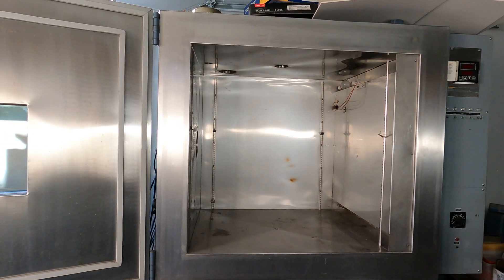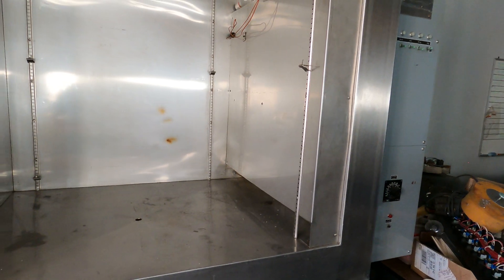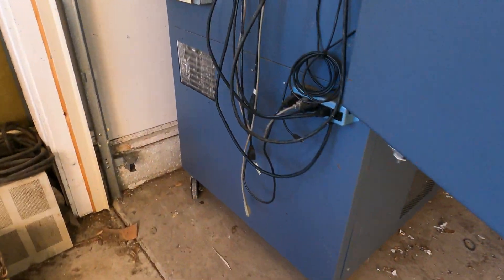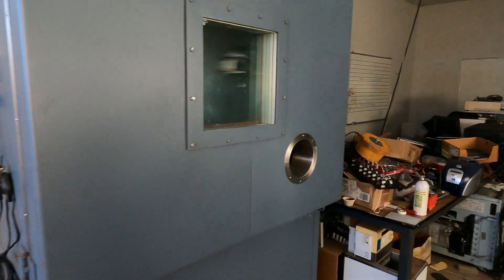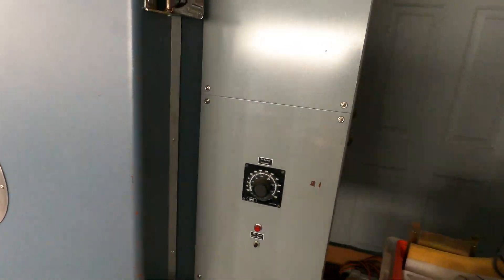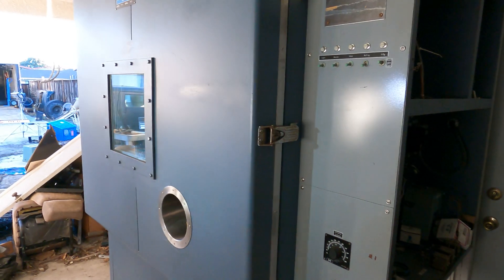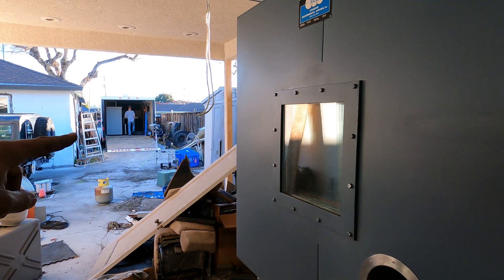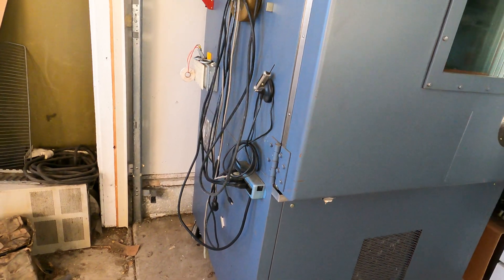Environmental Chamber:Testing in Extreme Deep Cold or Extreme Heat!